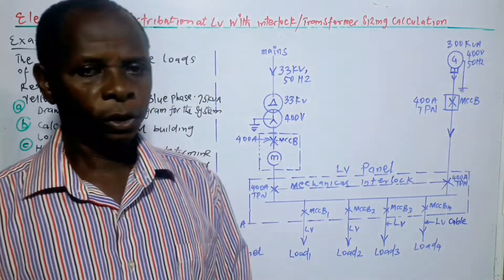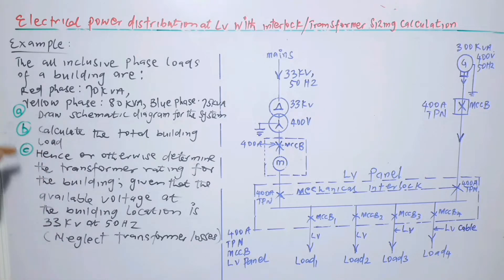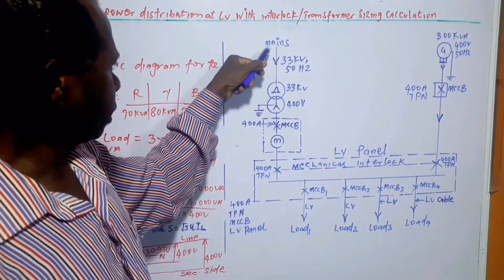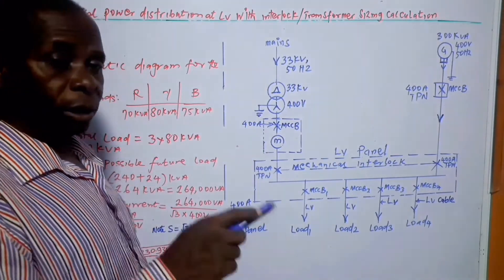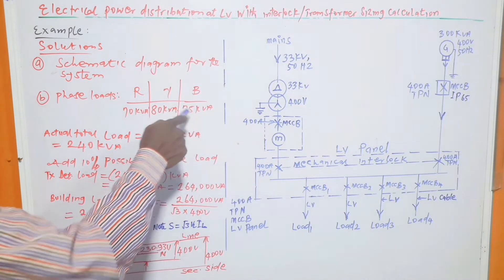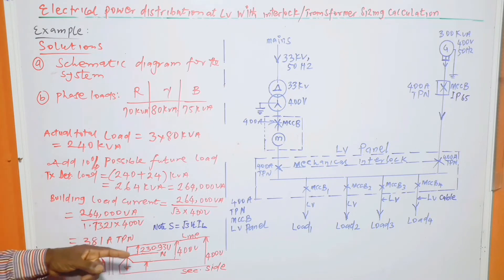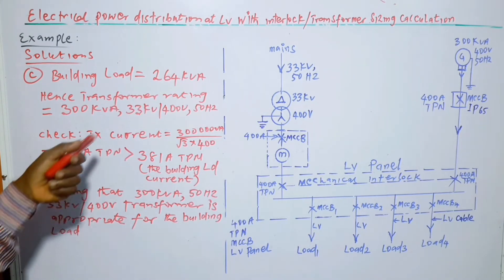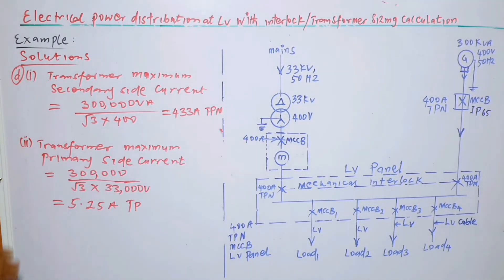Transformer sizing, power distribution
This video is about Transformer sizing calculation and Electrical power distribution at low voltage. The concept involves MV/LV mains supply, generator LV supply and interlock at LV. The common bus section feeds the electrical loads. Examples are used to explain the concept clearly. In the example, transformer sizing is calculated and the resulting schematic diagram is used to illustrate the resulting electrical distribution system using the transformer sizing calculation.